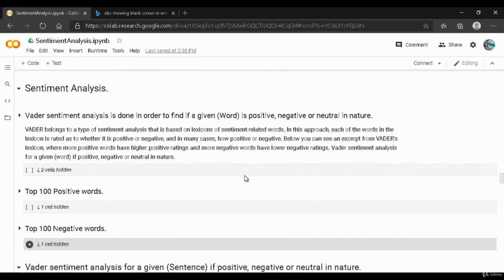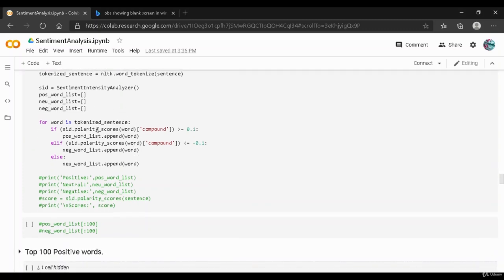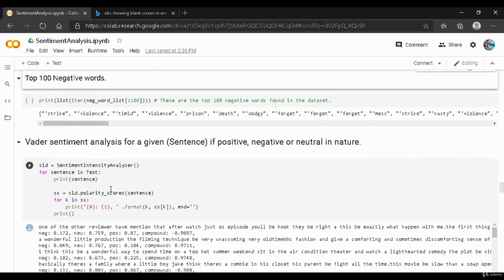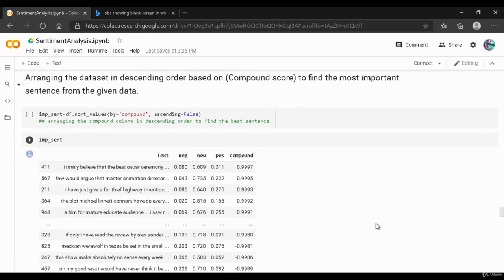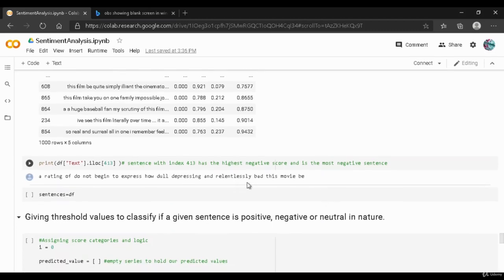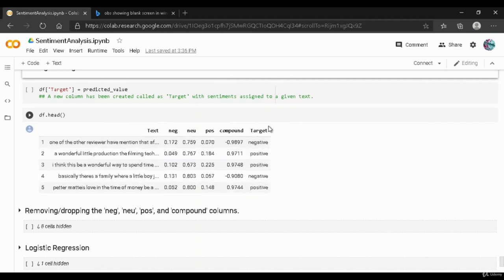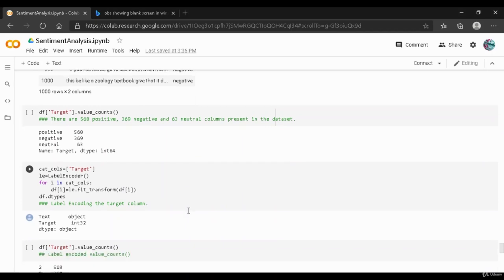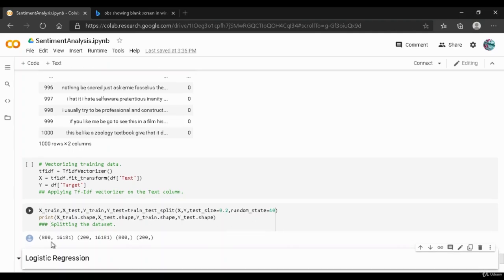Sentiment Analys 4 Data preprocessing